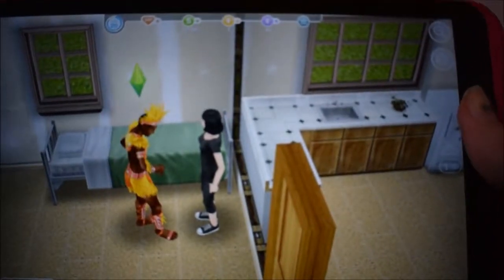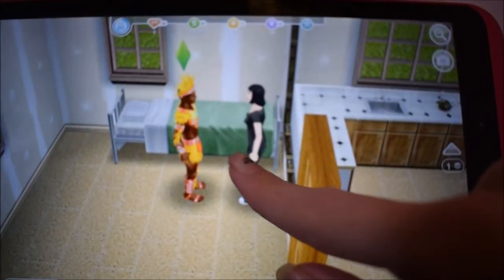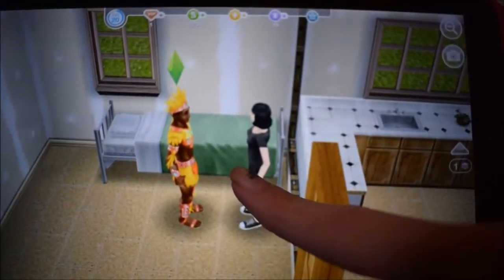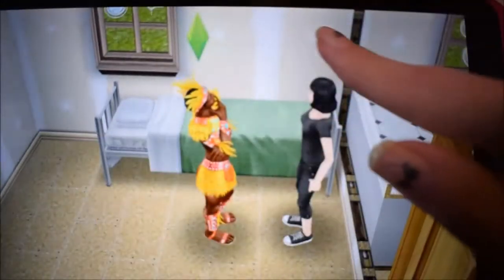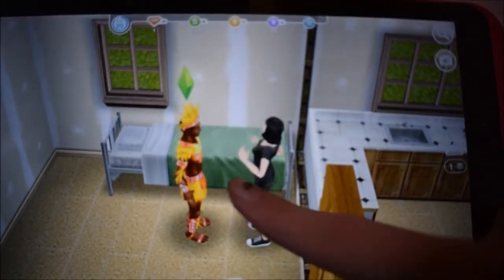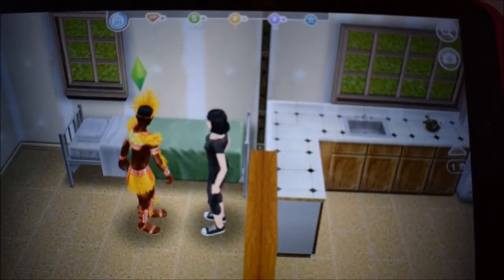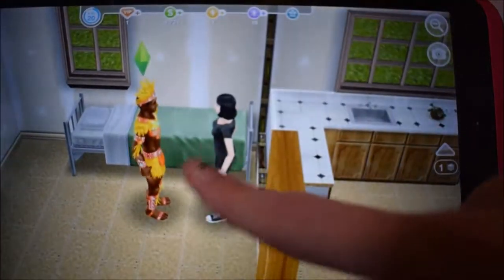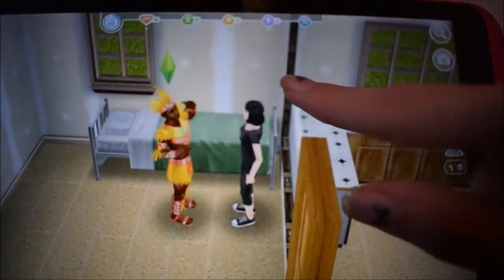How To Get Two Sims Engaged For Beginners - Sims Freeplay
Hey guys!

Today I will be showing you how to get two Sims engaged!

This is important because...

1: You need two Sims to be engaged, and married, to have a baby.

2: It will give yo a load of XP!

3: It is important for your Sims' relationships to be at full, and marriage is the maximum yo can get in terms of love.

The things you will need from this video are...

1: Two Sims, in a 'Partner' status.

2: An engagement ring. ( You can buy one when you click 'Propose')

Thanks a bunch for watching! If you enjoyed this video, why not...

Like! It really helps the channel grow!

Comment! To tell me your thoughts and feelings.